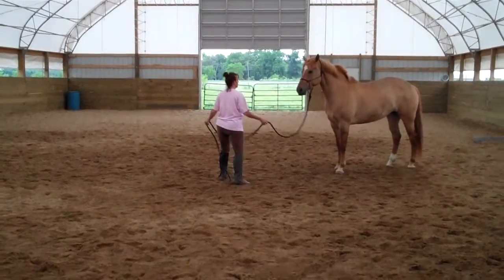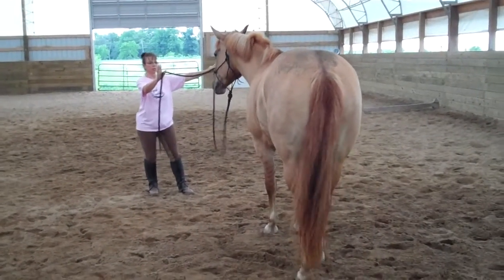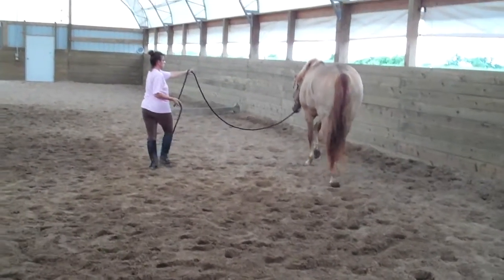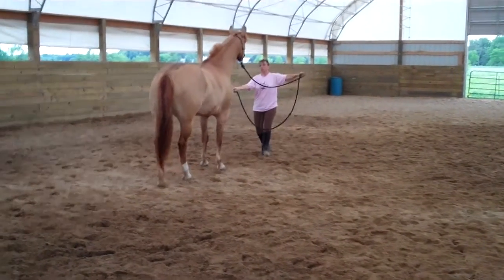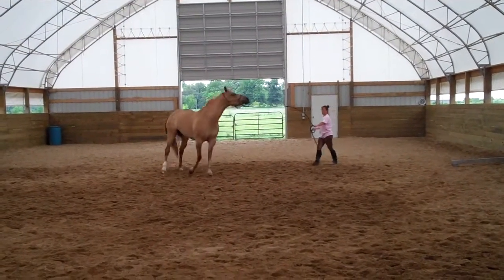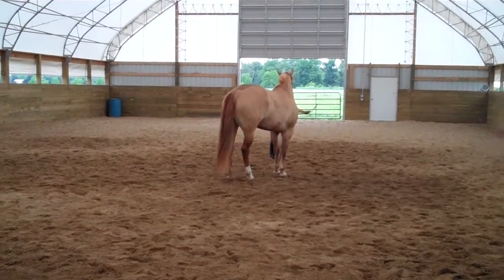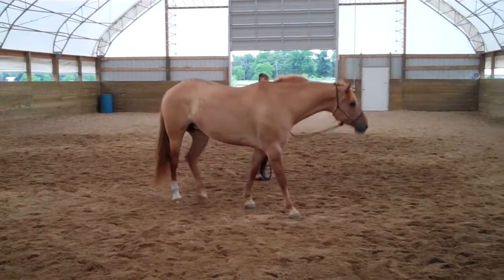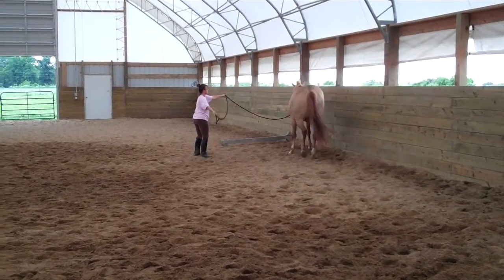Bonnie working Roxy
jumping